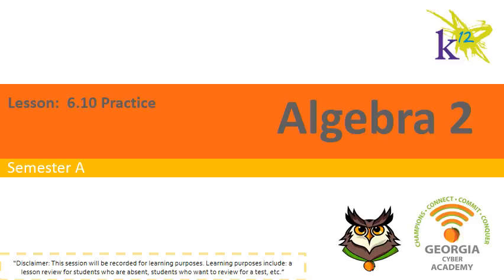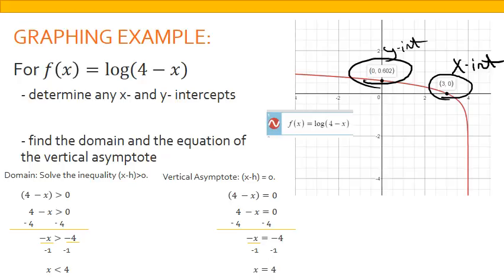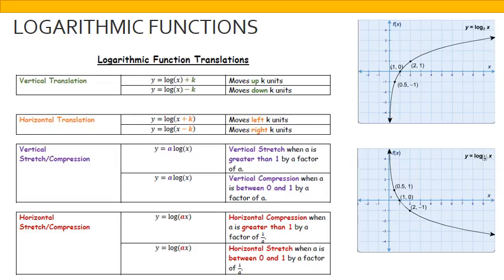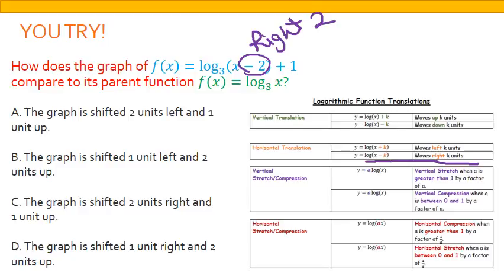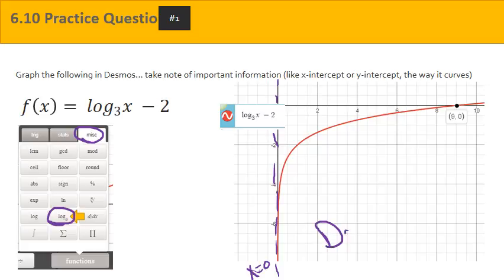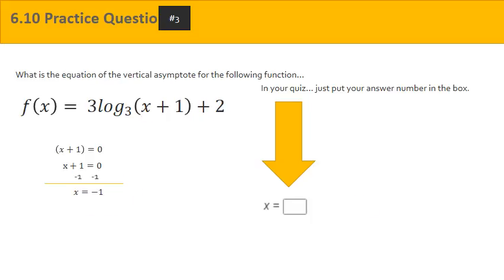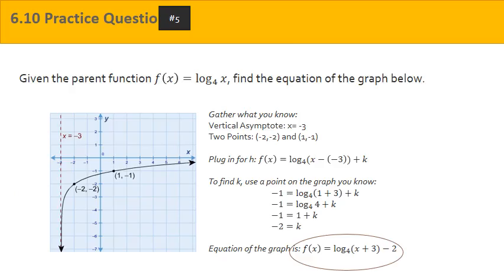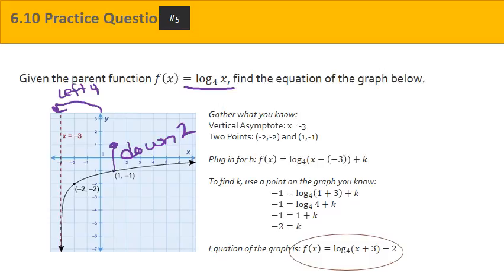6 10 Video